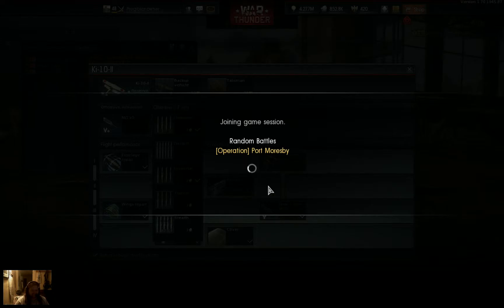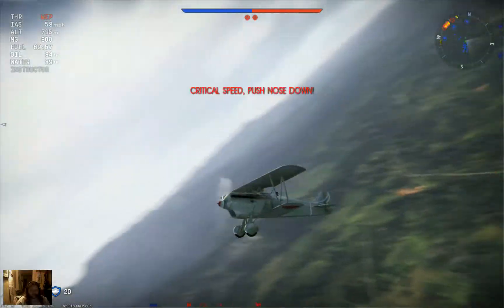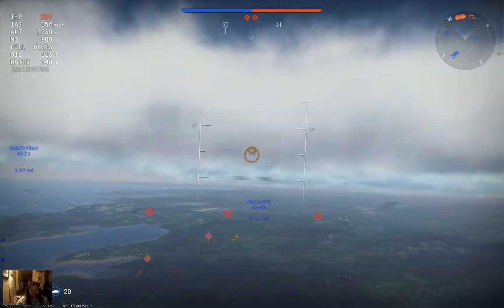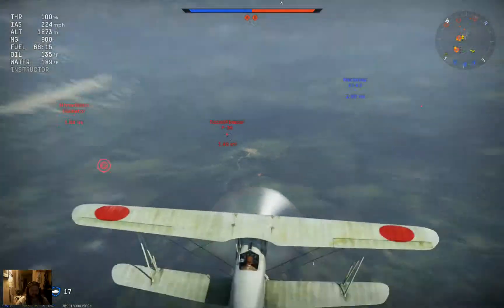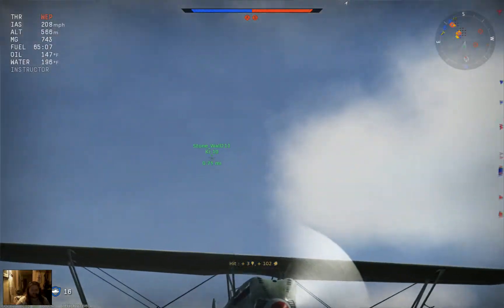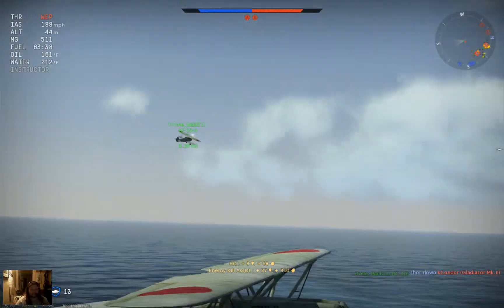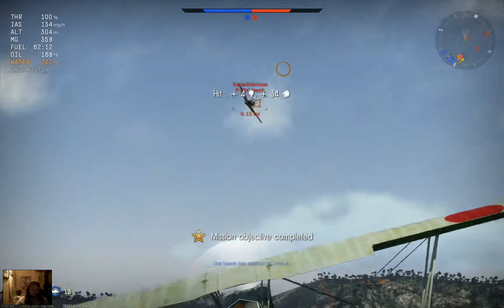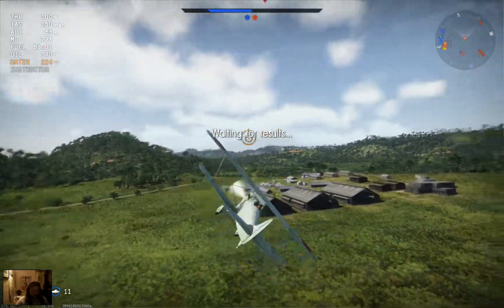WAR THUNDA - KI10 Helicopter !!!!!!!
yeah its a derp of a biplane lol